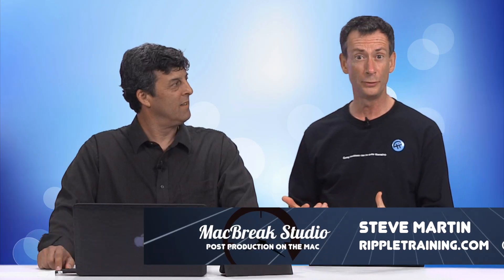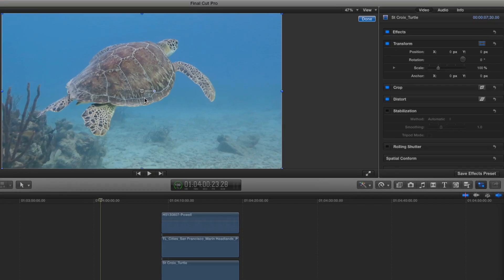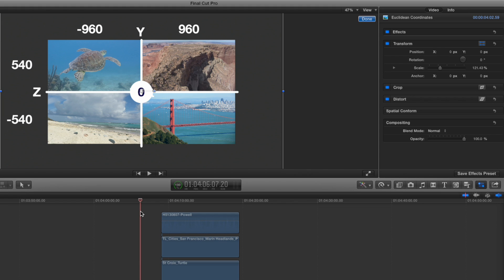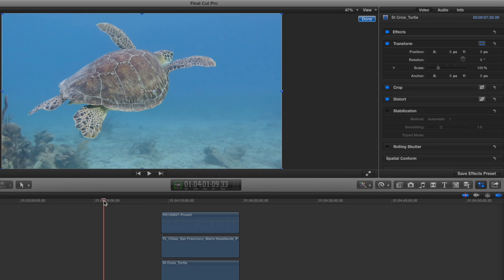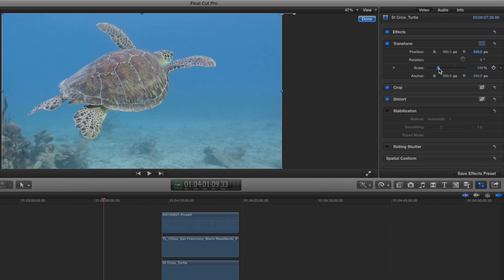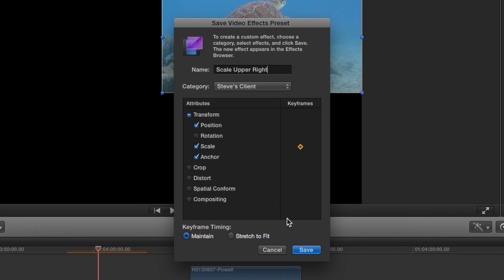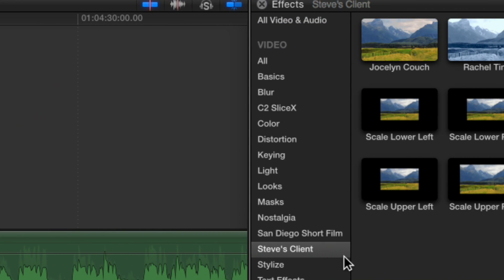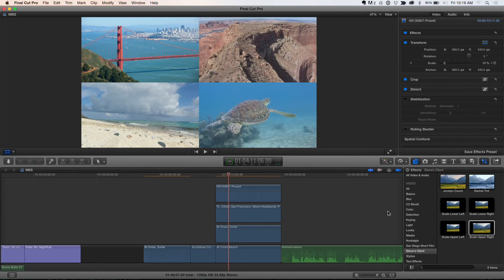MacBreak Studio: Ep 315 - Saving Transform Presets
This week on MacBreak Studio Steve shows us a great technique for saving transform presets that can be a huge timesaver when creating repeated frame animations.